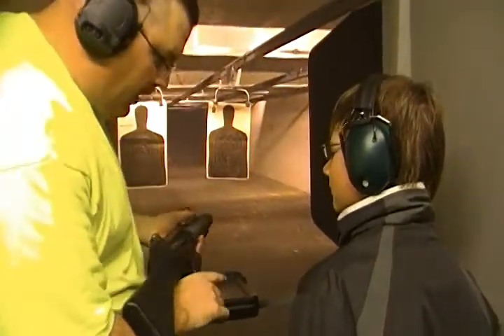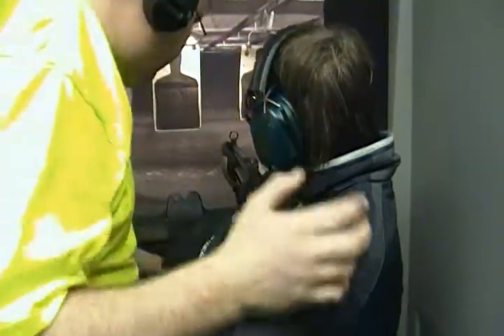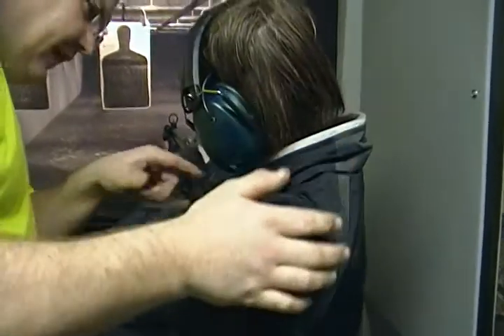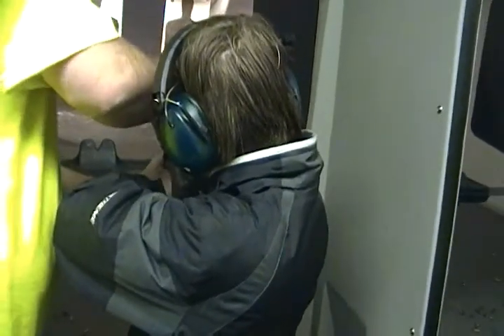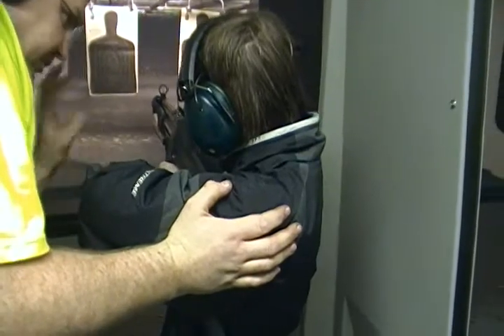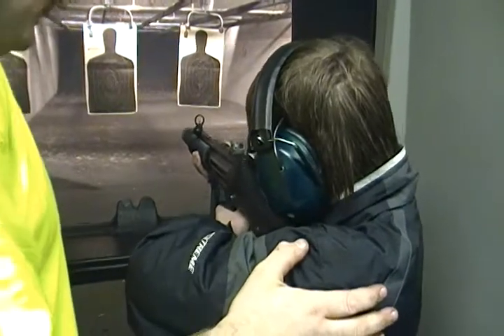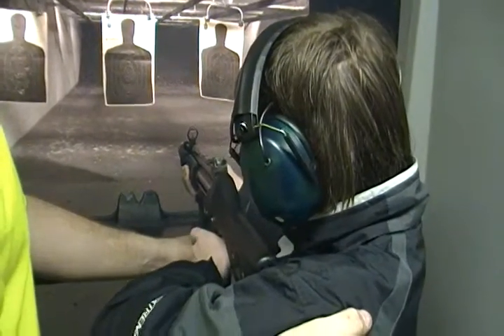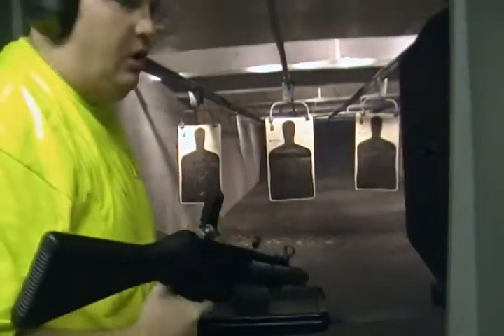Gun Barn 2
Full auto fun shoot!